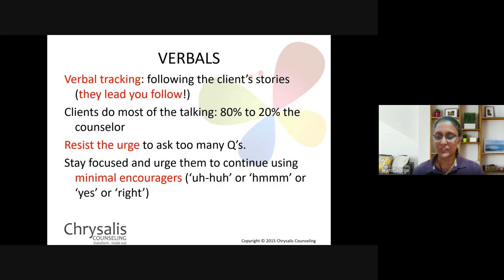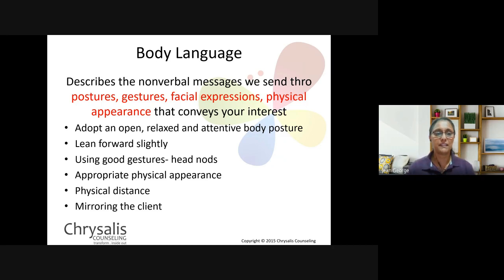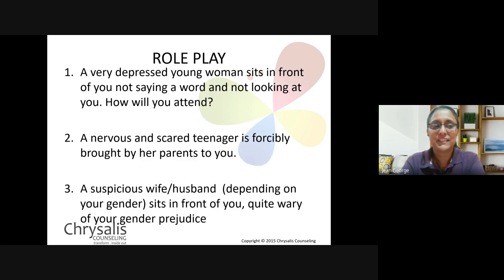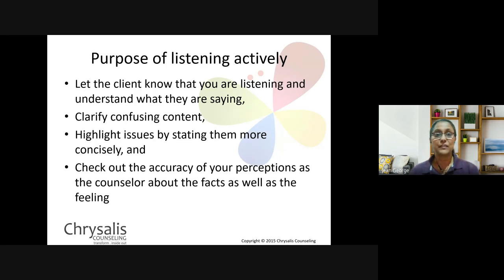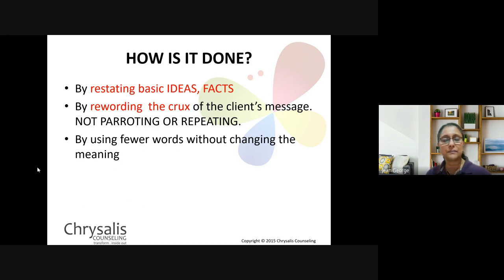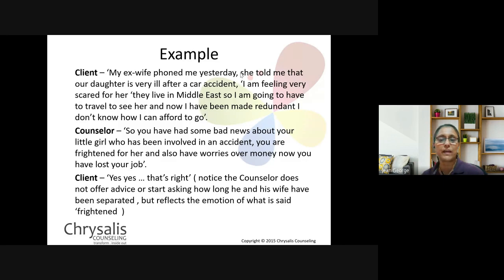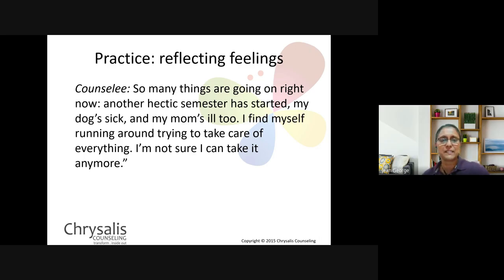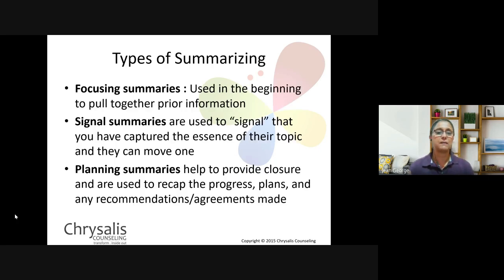Christian Counseling | Lecture 12 :BC210-CC-20230302